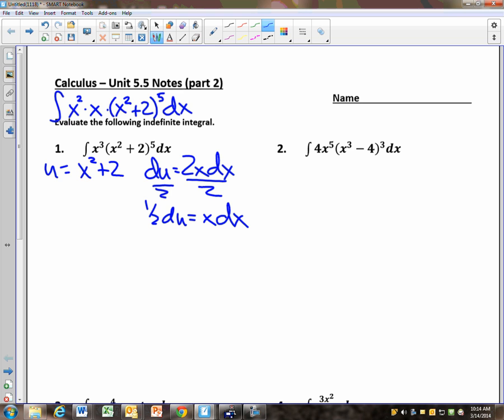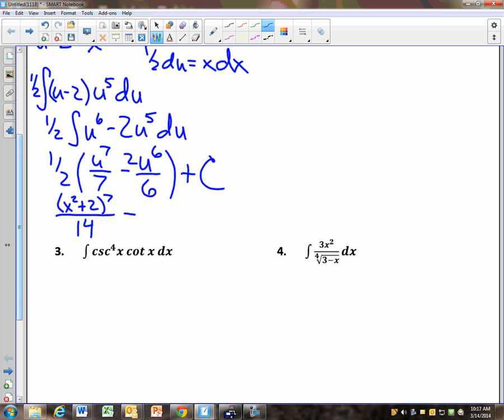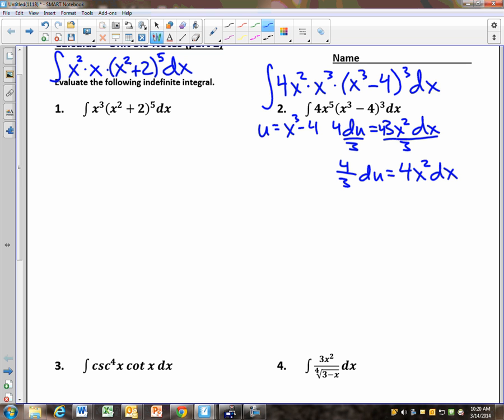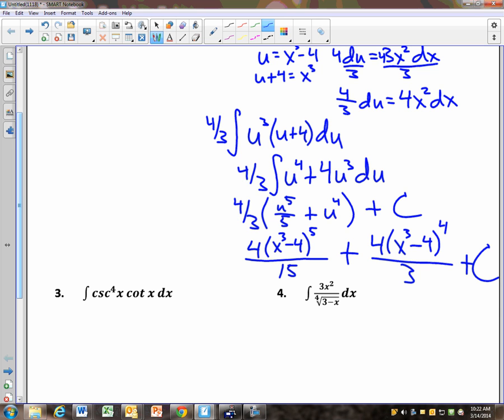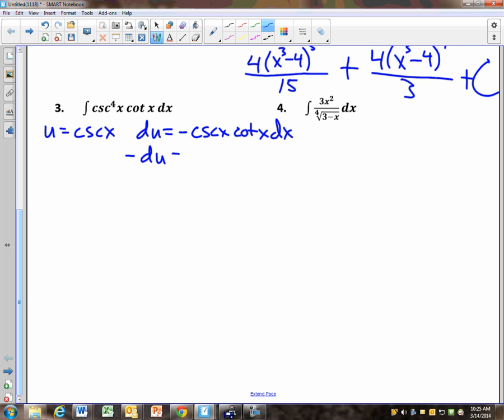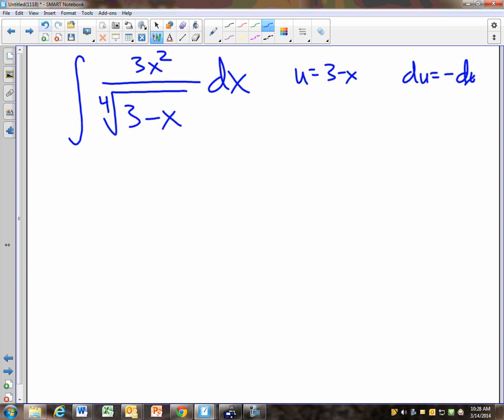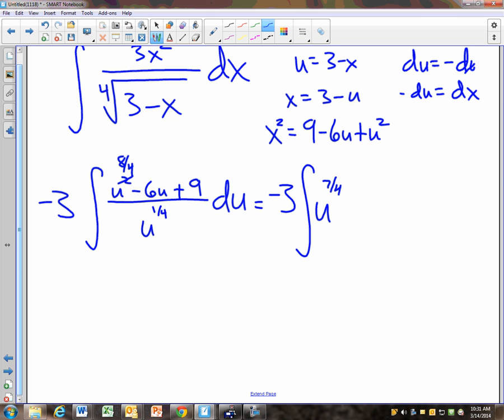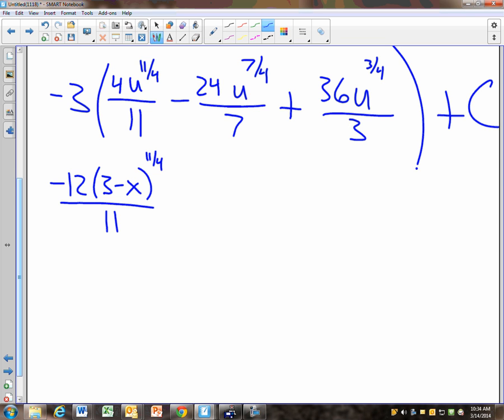Calculus Unit 5.5 Integration by Substitution Double 2014